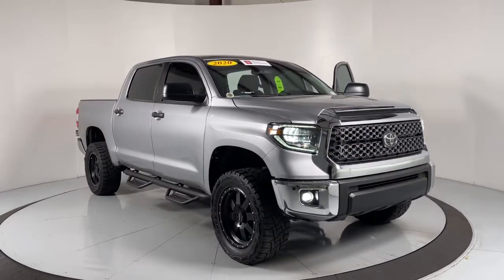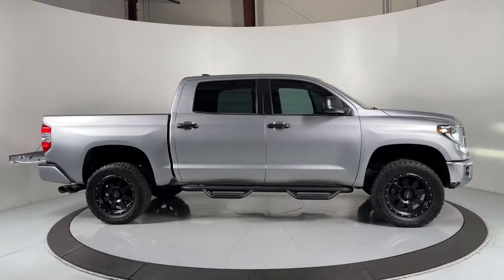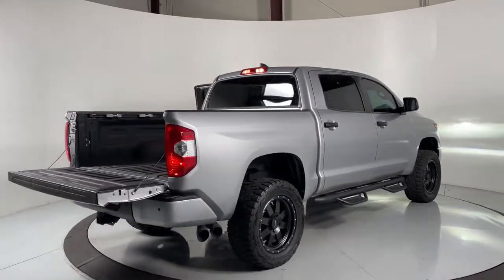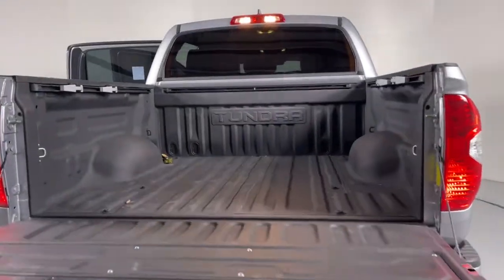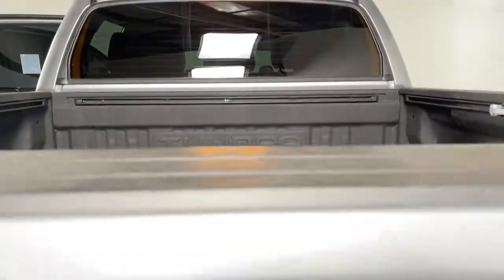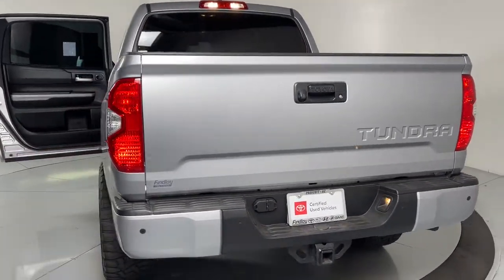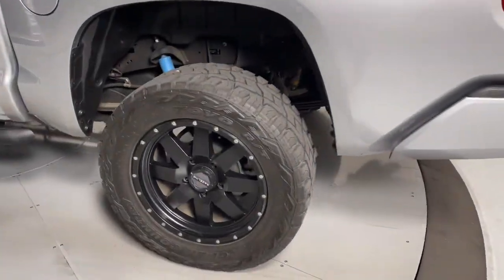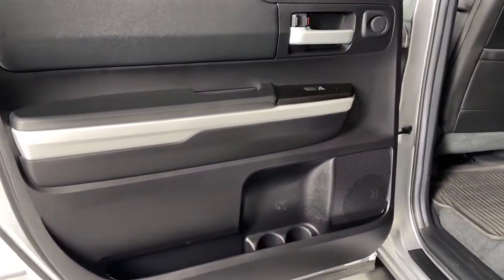2020 Toyota Tundra Prescott, Flagstaff, Phoenix, Bullhead City, Havasu, AZ T52110A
Silver Sky Metallic Used 2020 Toyota Tundra Limited available in Prescott, Arizona at Findlay Toyota Prescott. Servicing the Flagstaff, Phoenix, Bullhead City, Havasu, AZ area.

***TOYOTA CERTIFIED***br7YR/100,000 MILE WARRANTY NON SMOKER CLEAN CARFAX brbrBluetooth, Backup Camera, Navigation System, Alloy Wheels, Sunroof/Moonroof, Power Seats, Heated Seats/Heat Package, Adaptive Cruise Control, Lane Departure Warning, Collision Warning System, Technology Package, Limited Package, Tow Package, Audio Package, Custom Wheels, Custom Tires, Lift Kit, Leather Seats, Bucket Seats, Tundra Limited, 4D CrewMax, i-Force 5.7L V8 DOHC 32V LEV, 6-Speed Automatic Electronic, 4WD, Silver Sky Metallic, Black w/Fabric Seat Trim w/TRD Off-Road Package, ABS brakes, Active Cruise Control, Alloy wheels, Anti-Theft Immobilizer w/Alarm, Bedside TRD Off Road Decal, Blind Spot Monitor w/Rear Cross Traffic Alert, Color-Keyed Rear Bumper, Compass, Electronic Stability Control, Front & Rear Clearance Backup Sonar, Front dual zone A/C, Heated door mirrors, Heated Front Bucket Seats, Heated front seats, Illuminated entry, Leather Seat Trim w/TRD Off-Road Package, LED Headlights w/Black Sport Trim, Limited Premium Package, Low tire pressure warning, Navigation System, Power Windows w/Front Auto Up/Down, Radio: Premium JBL Audio w/Dynamic Navigation, Remote Connect, Remote keyless entry, Safety Connect, Service Connect, SiriusXM Radio, Traction control, Trail-Tuned Bilstein Shock Absorbers, TRD Off Road Floor Mats, TRD Off-Road Package, Wheels: 18 Split 5-Spoke TRD Off Road Alloy.brbrWelcome to Findlay Toyota in Prescott. All of our cars are hand picked and inspected for your piece of mind. This Toyota is equipped with the following options:brbrClean CARFAX.brbrCertified. Toyota Certified Used Vehicles Details:brbr  * Limited Warranty: 12 Month/12,000 Mile (whichever comes first) from TCUV purchase datebr  * Transferable Warrantybr  * Warranty Deductible: $0br  * 160 Point Inspectionbr  * Roadside Assistancebr  * Limited Comprehensive Warranty: 12 Month/12,000 Mile (whichever comes first) from certified purchase date. Roadside Assistance for 7 Year / 100,000 Milebr  * Powertrain Limited Warranty: 84 Month/100,000 Mile (whichever comes first) from TCUV purchase datebr  * Vehicle HistorybrbrbrOdometer is 10252 miles below market average! 4WD 6-Speed Automatic Electronic